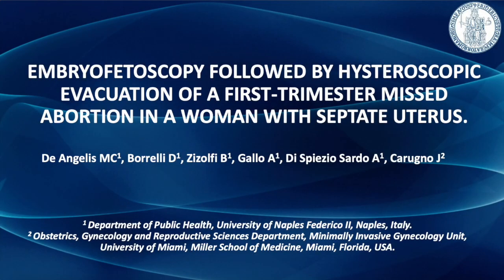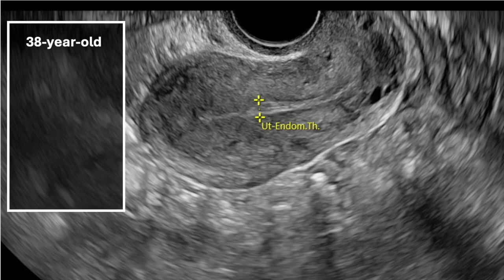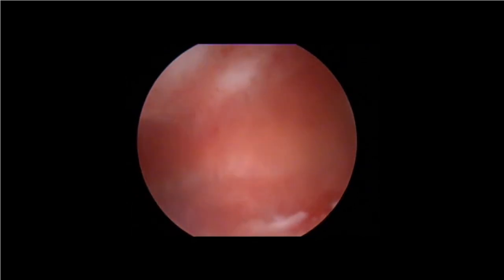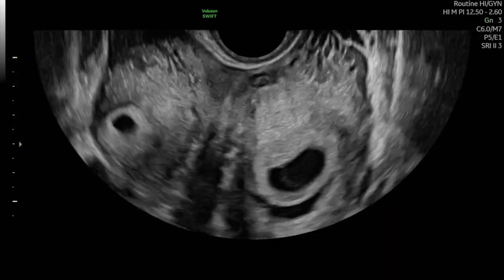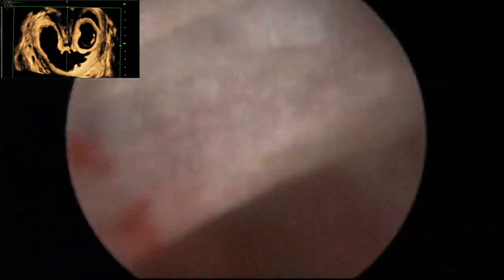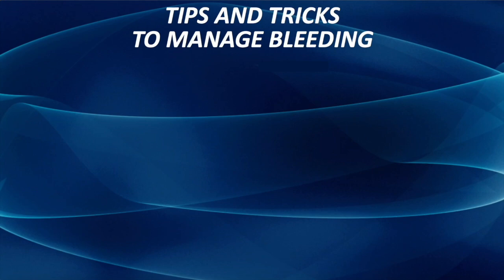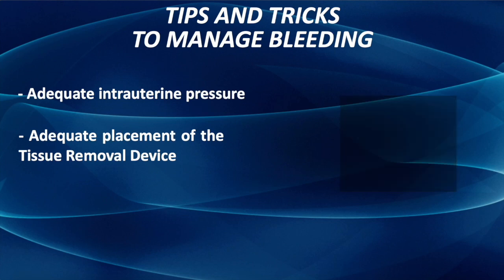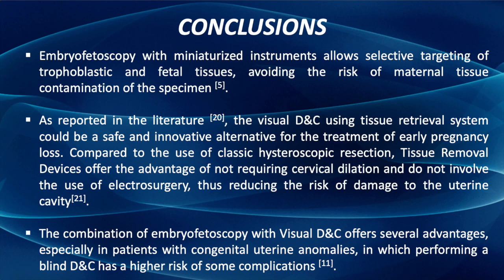Embryofetoscopy followed by hysteroscopic evacuation of a first-trimester missed abortion in a wo...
Embryofetoscopy followed by hysteroscopic evacuation of a first-trimester missed abortion in a woman with septate uterus.

De Angelis Maria Chiara MD,
 Borrelli Danilo MD,
Zizolfi Brunella MD,
Gallo Alessandra MD,
Di Spiezio Sardo Attilio MD PhD
 Carugno Jose MD